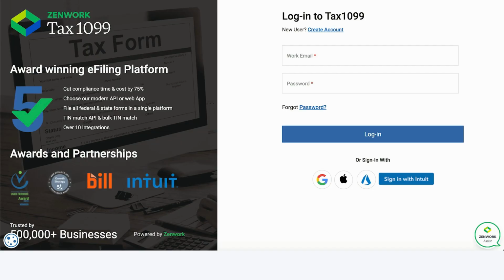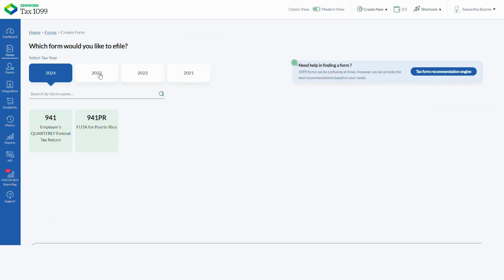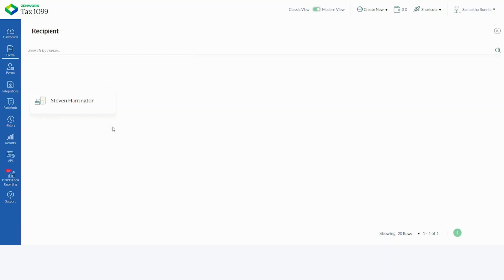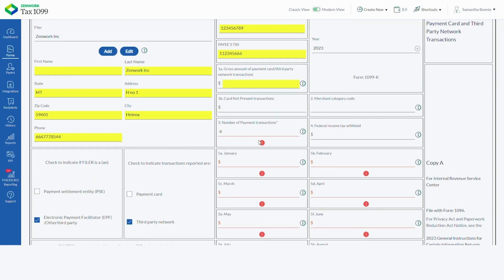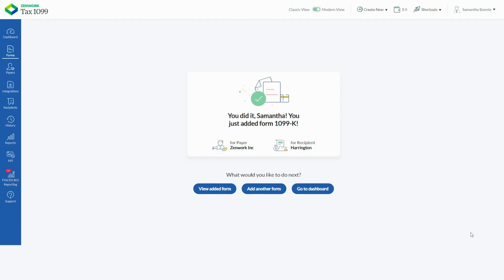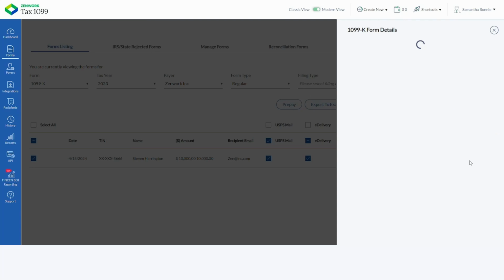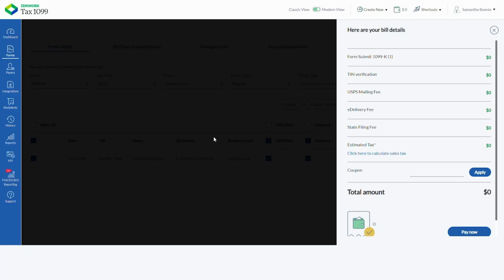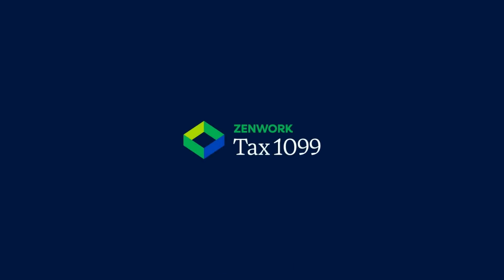The Quickest Way to eFile Your Form 1099-K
Learn how to eFile your IRS Form 1099-K quickly and easily in this simplified guide. Get step-by-step instructions to file your 1099-K online with the IRS for the year 2024.

to file 1099 k electronically.

What is IRS Form 1099-K? It used to report payments and transactions through online platforms, payment card processors and third-party network transactions during the tax year.

When Is The 1099-K Change Effective?
Effective from the 2024 tax year, the IRS plans to implement the change in phases starting all payment card companies and third-party networks to report all 1099-K payments made in a tax year with a minimum reportable gross total of $5000.

Income Thresholds For 1099-K Forms Remains Same for TY 2023
he IRS requires the third-party network entities and payment card entities to report with Form 1099-K if:

Gross payments exceed $20,000 in a tax year AND
More than 200 such transactions were recorded

Check out the below link to know What are the Boxes in Form 1099-K with Instructions 2024

How To File 1099-K Online For 2024?
You can easily file your 1099-K forms online with Tax1099’s simplified 3-step eFile process.

Step 1: Import Your Payee Data
Import your payee transaction data within seconds using the available integrations. This will enable you to gather all the necessary data to prepare your filing accurately. At this point, you can opt for Tax1099 API services to skip manual data entry.

Step 2: Verify TIN + Validate Form Data
Once you furnish the data on the 1099-K form, check for relevance and accuracy. Check your own transaction data and compare it with the information reported on Form 1099-K. Edit the forms to correct any incorrect details, including incorrect TINs and the legal names of your payees.